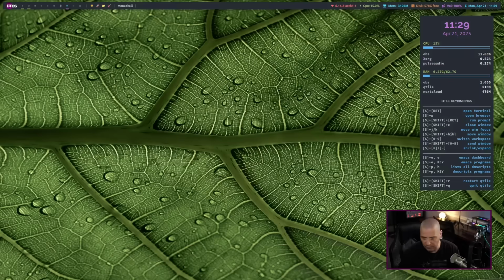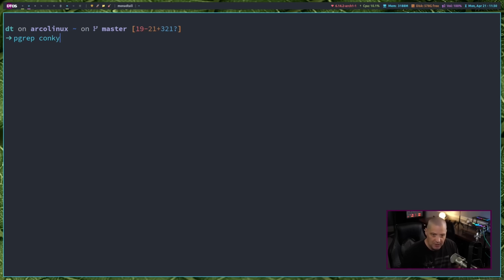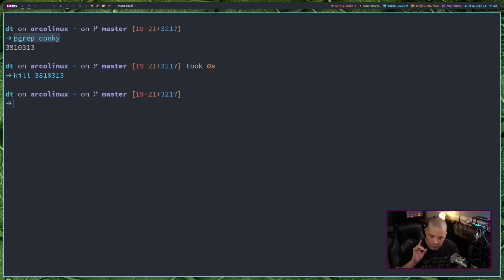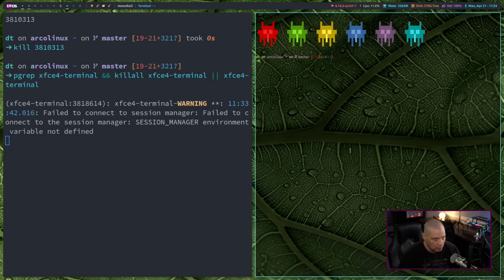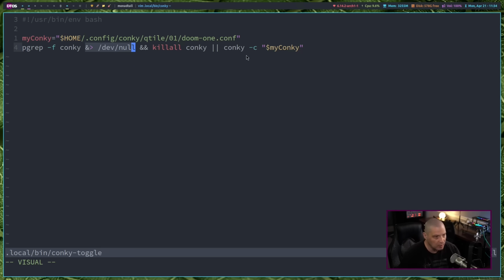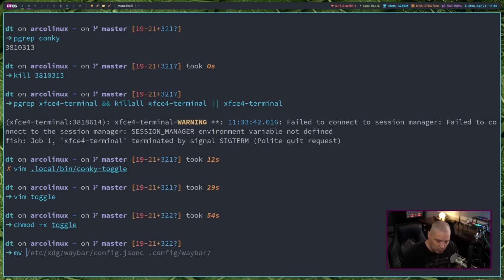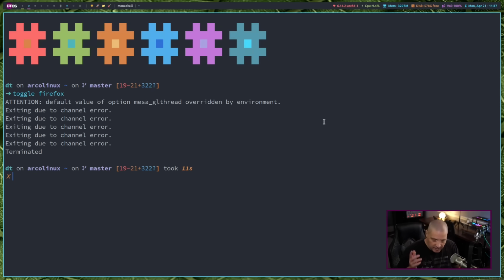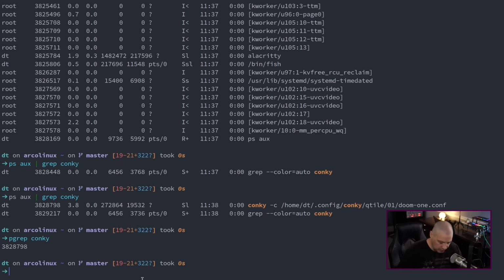A One Line Bash Script To Toggle Programs On/Off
In this video, I want to share with you the 'pgrep' command which is really useful for finding out if a particular program is running or not.  It was very useful for me creating a one-line bash script to toggle conky on/off.